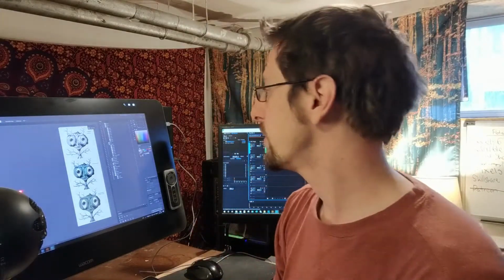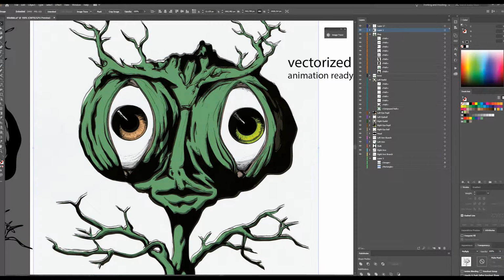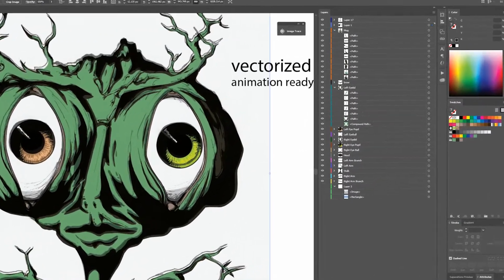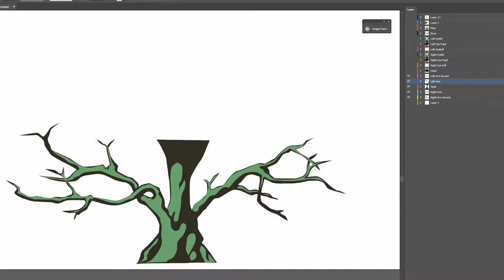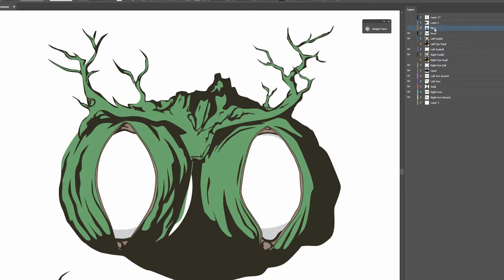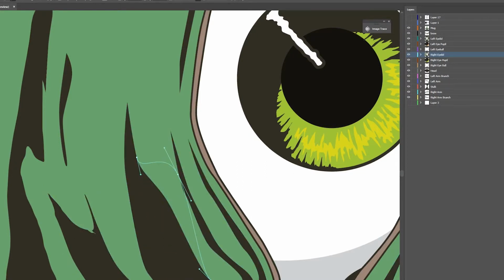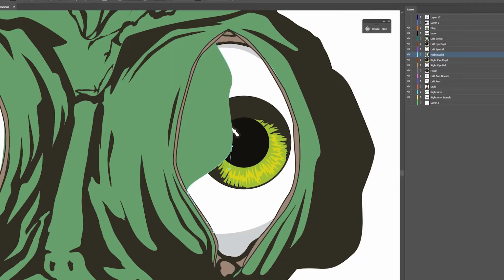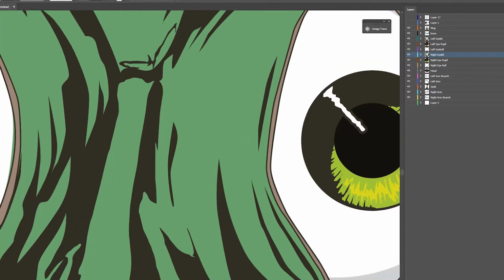Mielikki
In it, I explain how and why I set up Mielikki the way I did, and I give some basic explanation about how vectors work in Illustrator, and how to setup layers in an Illustrator project for animation in After Effects.